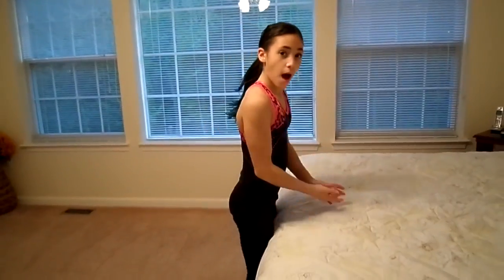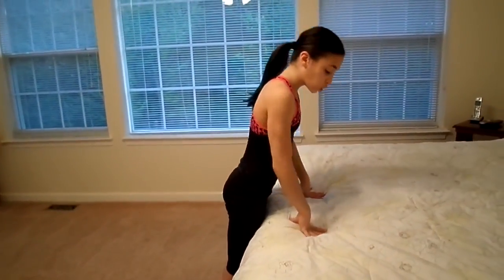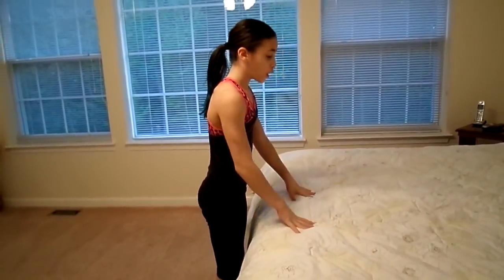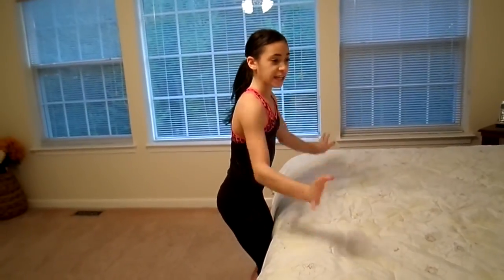Bridge from Standing Gymnastics Tutorial | In Mad's World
Bridge from Standing Tutorial - Want to know how to get into your bridge from standing? Watch and see some great tricks on how to safely do it ♥
(Video was originally posted on my old channel: In Mad’s Gym)
🤔How do I turn on video notifications?🤔
Graphic Designs: EssPdesign.com
Thanks again for watching! See you soon! 😘